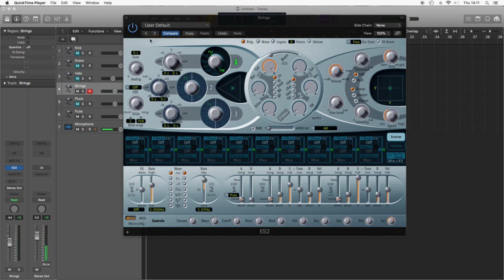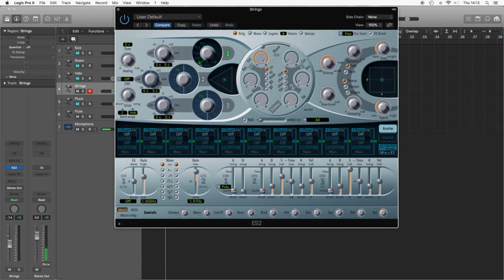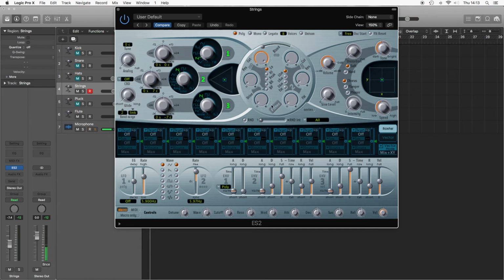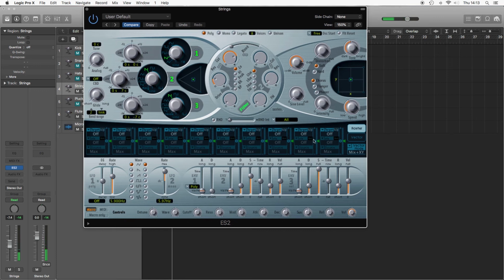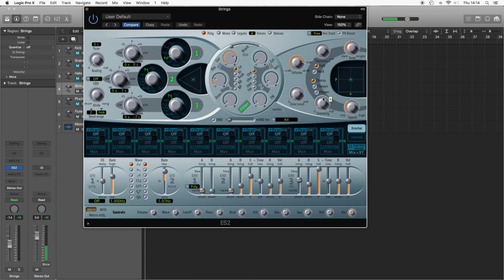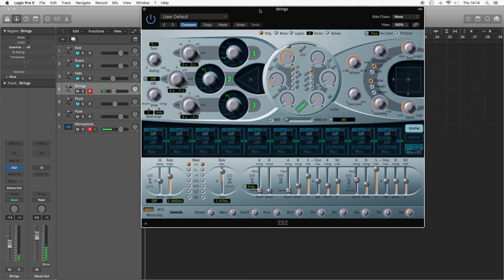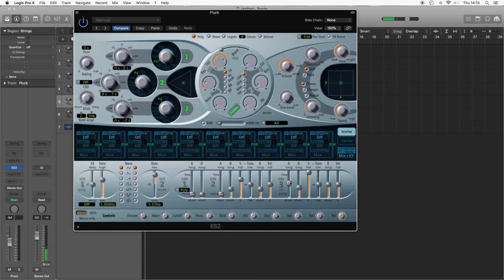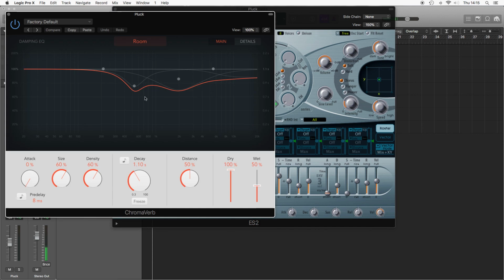ES2 Synthesis - Strings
How to create a strings sound using Logic's ES2 software synthesiser